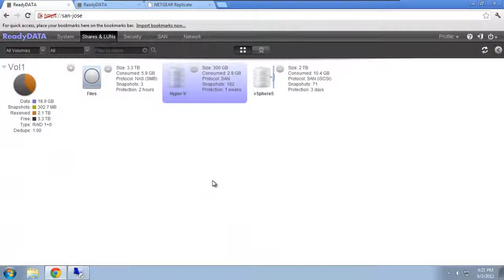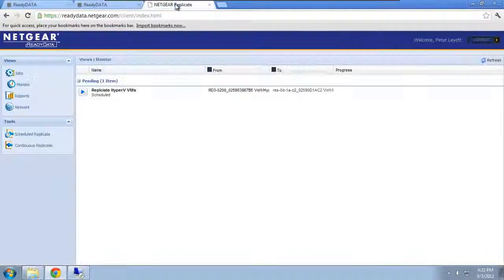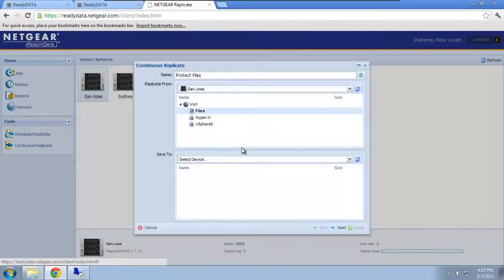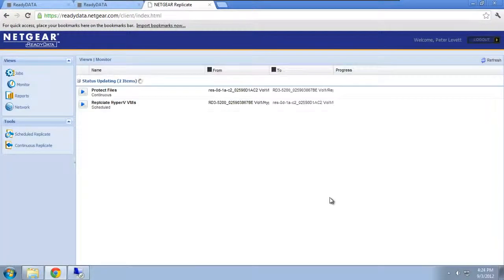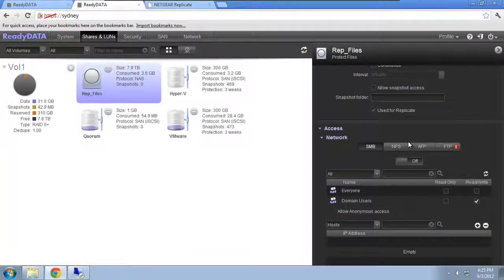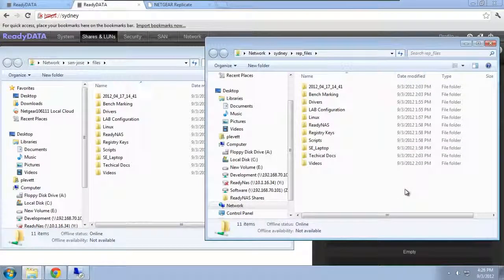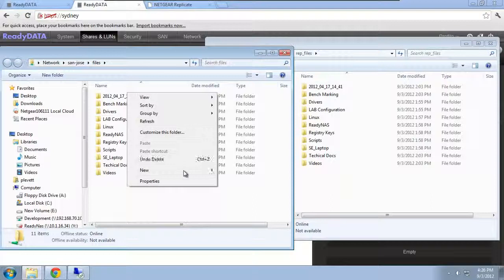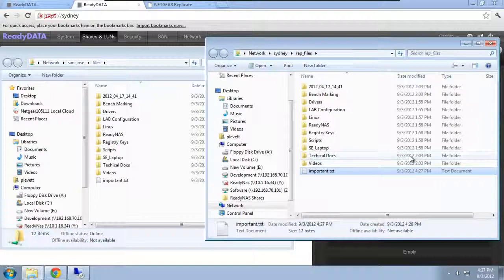NETGEAR ReadyDATA Replicate for Simple Disaster Recovery 720p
This video explains how NETGEAR ReadyDATA Replicate provides simple disaster recovery for SMB storage customers.
【詳情請洽台灣總代理瀚錸科技(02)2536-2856】